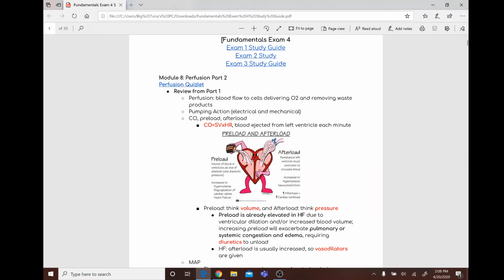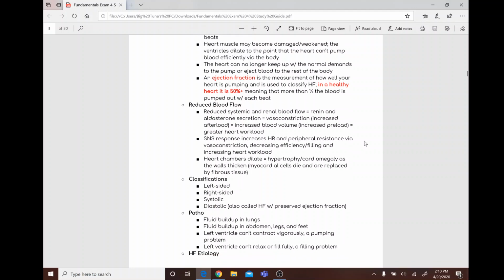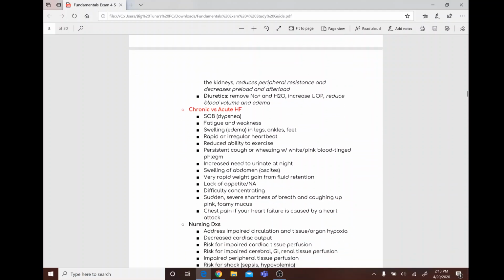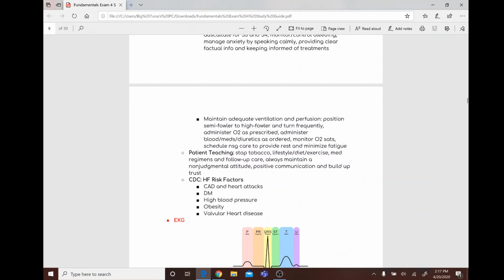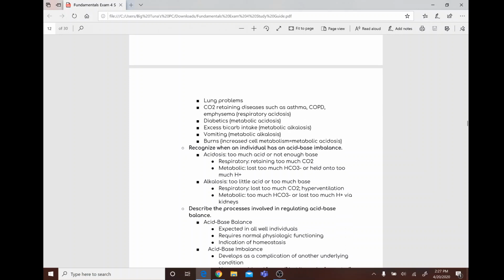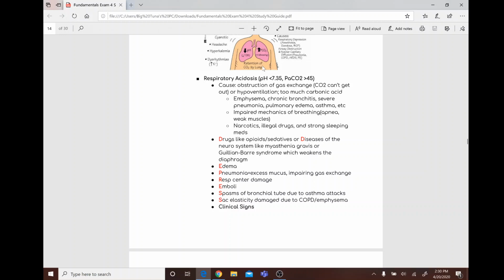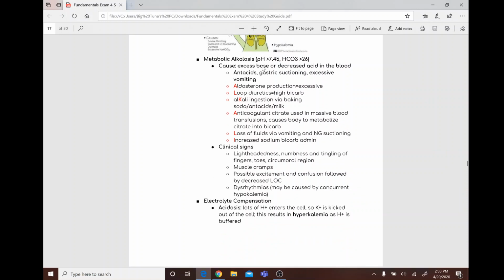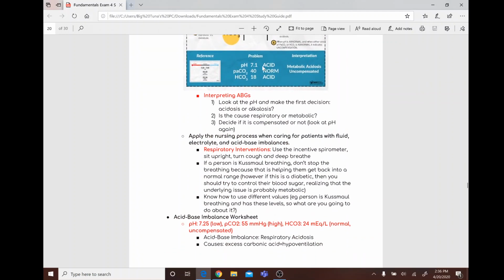Fundamentals Part 4 Study Guide